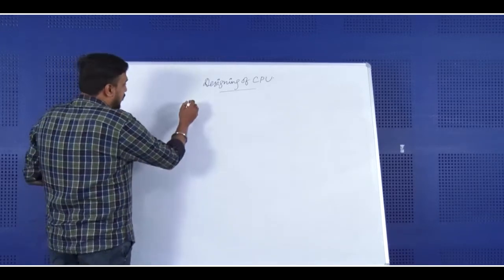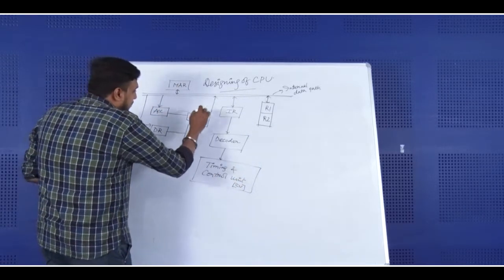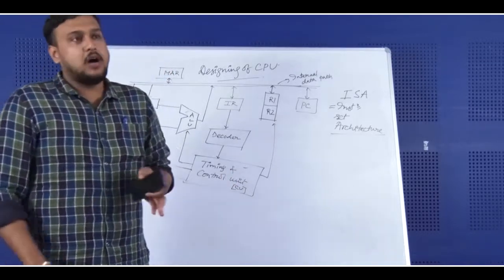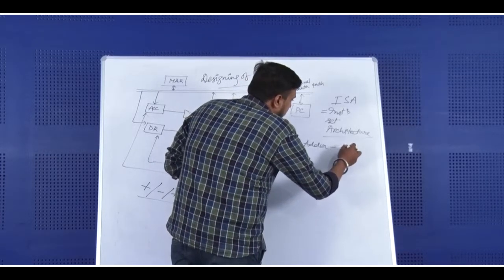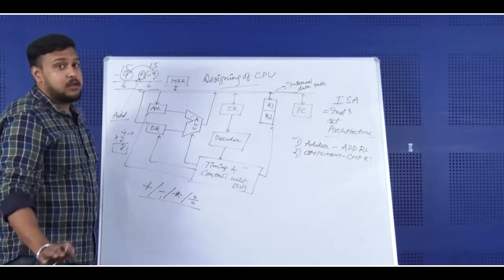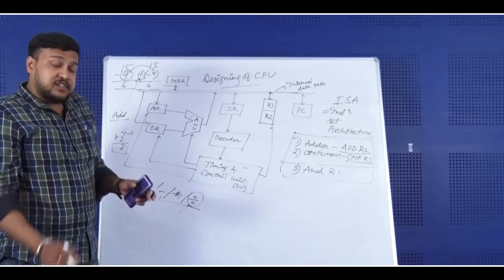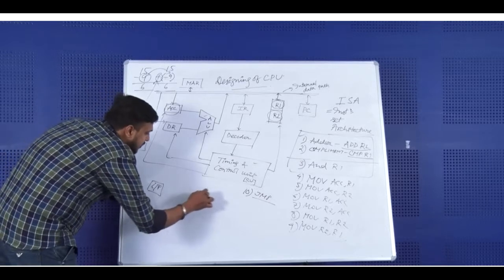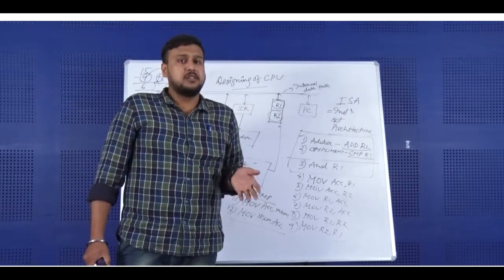CPU DESIGN | LECTURE - 1| UEM | PROF. DIPTA MUKHERJEE | Gymkhana TV | IEM